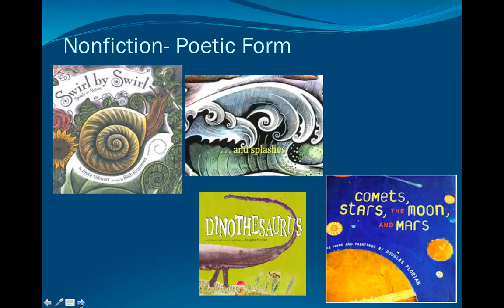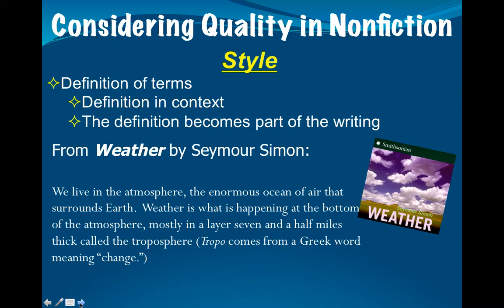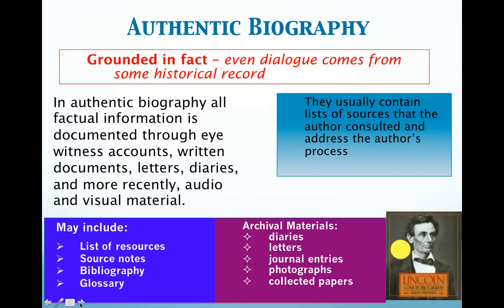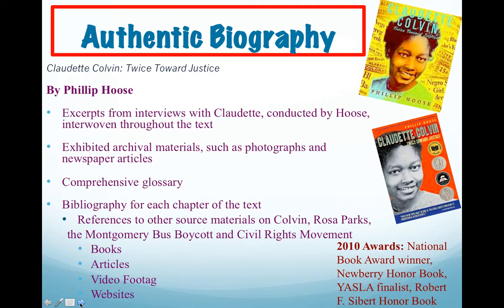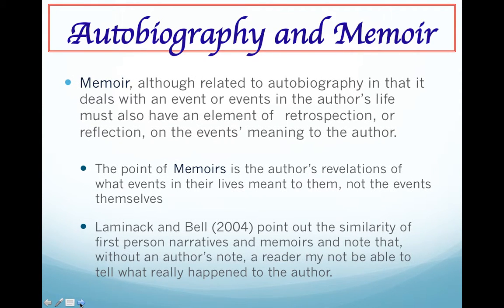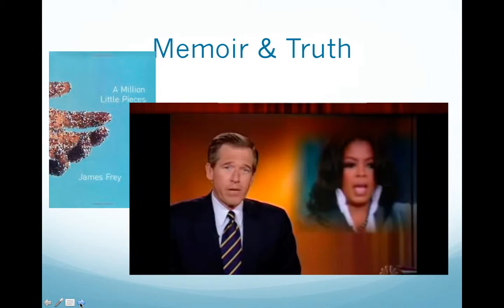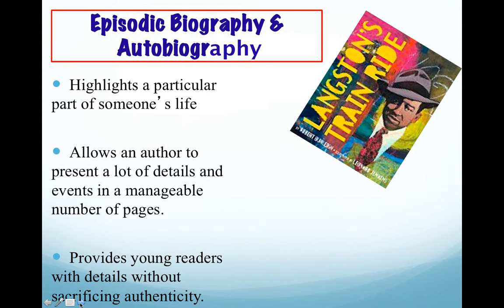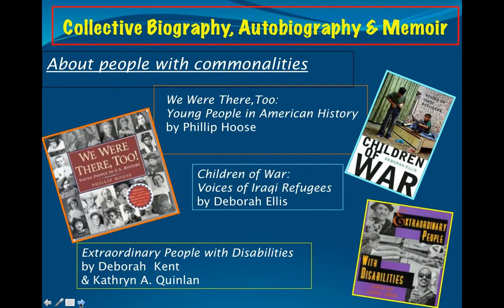Nonfiction and Biography Lecture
Children's Literature
Spring 2016
Biography and Nonfiction